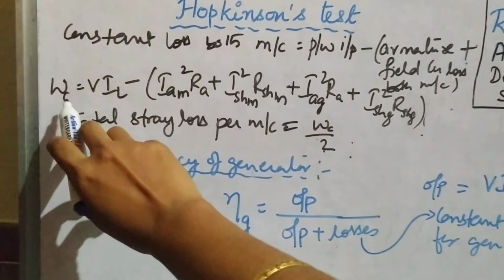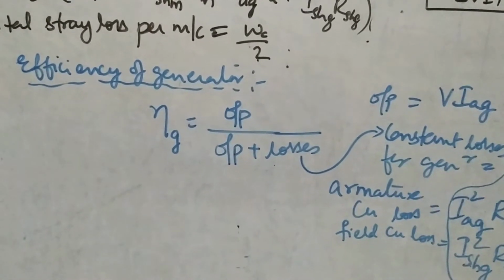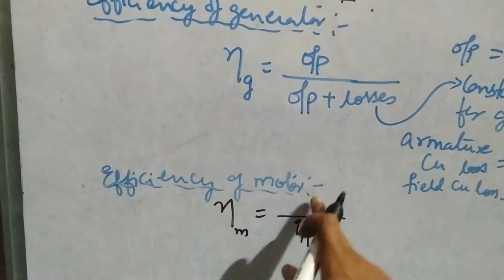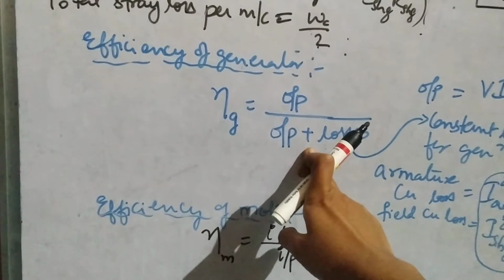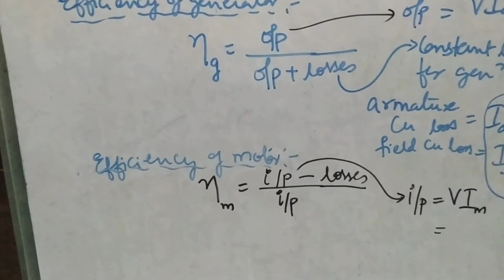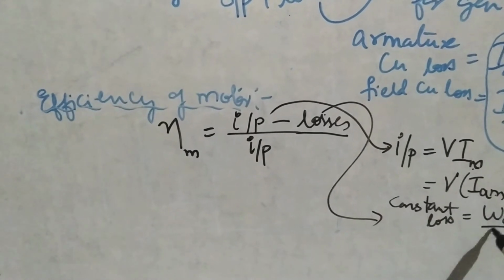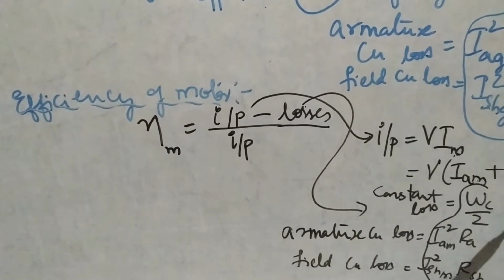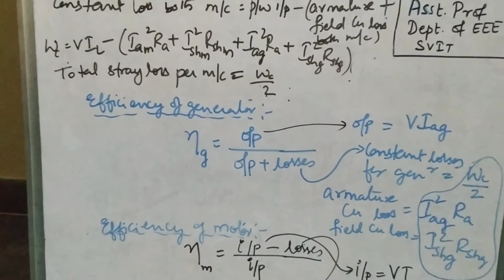Module 2-Hopkinsons test-session 2